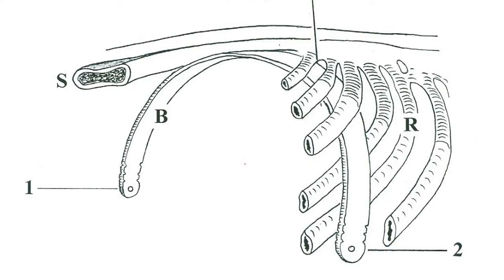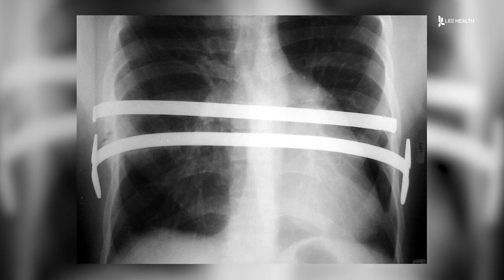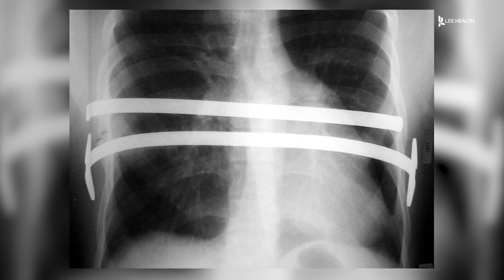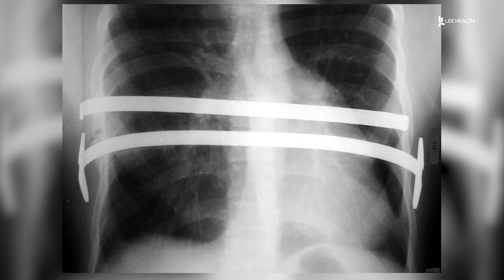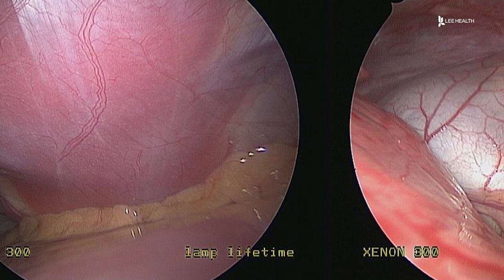Helping Children with Chest Wall Malformation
It’s called congenital chest wall malformation—and doctors say it affects about one in 400 children. “The congenital chest wall malformation program is a program that allows us to bring expert care to children of Southwest Florida that have a variety of different anomalies that affect the chest,” said Dr. Andre Hebra, a Dr. Andre Hebra on the medical staff of Lee Health.

The condition can create functional problems for children where they have difficulty exercising, breathing, and can even experience cardiac problems. “The most common type of congenital chest wall malformation is known as pectus excavatum and this is where the sternum and the ribs, they are caved in, and they compress on the heart and displace the heart and lungs. There’s a number of different types of other congenital anomalies where the sternum may be protruding out or protruding to one side where the sternum might not be formed completely so children who have any type of anomaly like that would benefit from being evaluated by us,” he said.

Children may benefit from treatments like therapy or minimally invasive surgery. “We offer the minimally invasive approach, also known as the NUSS procedure. It’s really revolutionized the way we manage this. It used to be a pretty invasive, open procedure and now it’s a minimally invasive surgery. It’s a very different approach than what it was 20 years ago,” Dr. Hebra said.

Doctors say it’s important for children to be seen as soon as a diagnosis is made to determine the best treatment necessary.

Visit LeeHealth.org